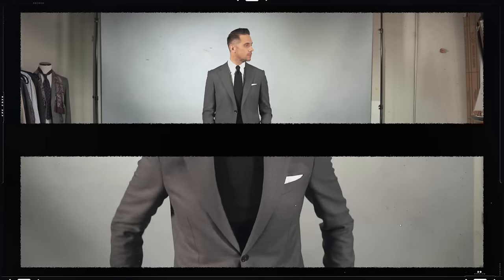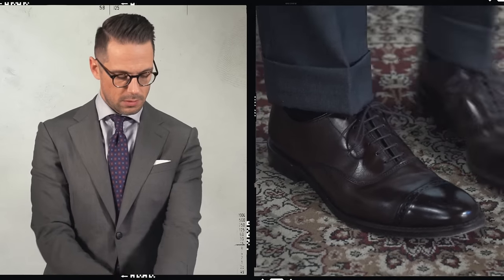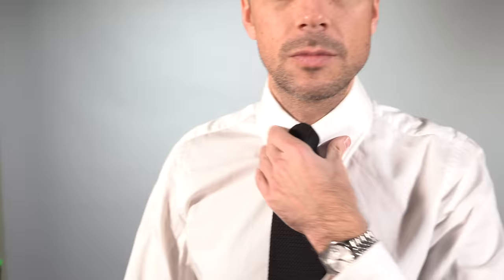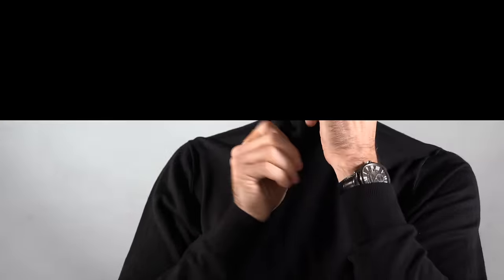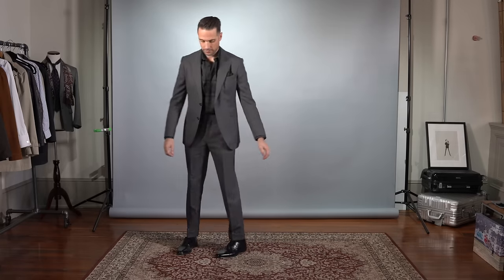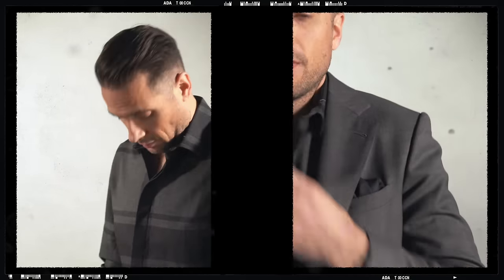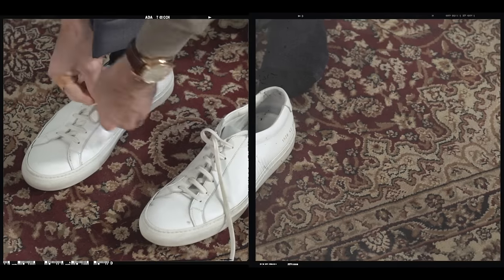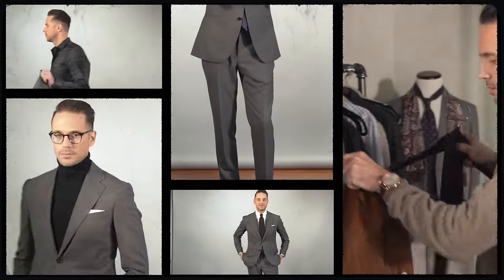5 Ways To Wear A Grey Suit | Men's Outfit Ideas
Next to a classic navy suit, a grey suit is just about as versatile as a suit can get. The styling possibilities are more or less endless. In today's video, I show you five ways to wear a "workhorse" grey suit for business, a semi-formal event, casually elegant cocktails, for a date night and casually (as a grown-up).

N.B. Before anyone beats me up in the comments about the color of the suit, which I call charcoal grey--yes, charcoal grey can be a bit darker. Medium grey might be a better description of the color of this suit, but there are certainly gradations of charcoal. So how about we call this suit a lighter charcoal grey suit.
LOOK 1: BUSINESS
▪ Allen Edmonds Shoes
LOOK 2: SEMI-FORMAL
▪ Rolex Datejust Watch
▪ Cole Haan Shoes
LOOK 3: CASUALLY ELEGANT
▪ Cartier Drive Watch
▪ Allen Edmonds Loafers
LOOK 4: DATE NIGHT
▪ Calvin Klein Shirt
▪ Brooks Brothers Pocket Square (similar)
▪ Cartier Drive Watch
▪ Cole Haan Shoes
LOOK 5: GROWN-UP CASUAL
▪ Reiss Suede Jacket (similar)